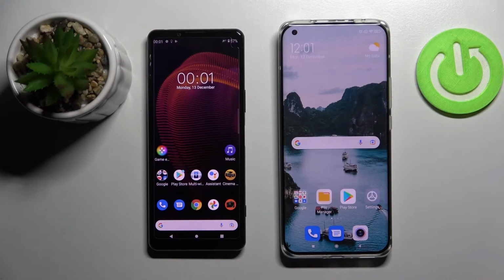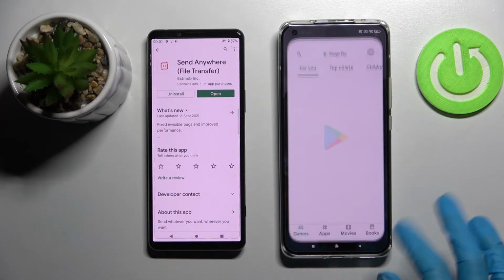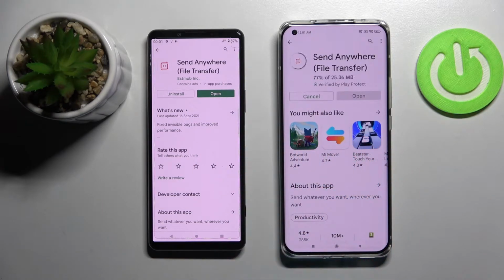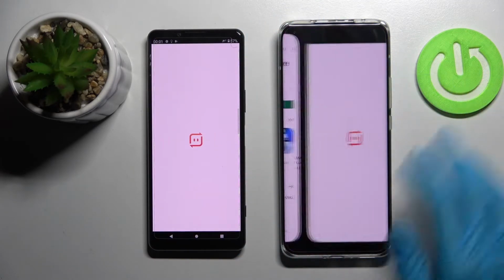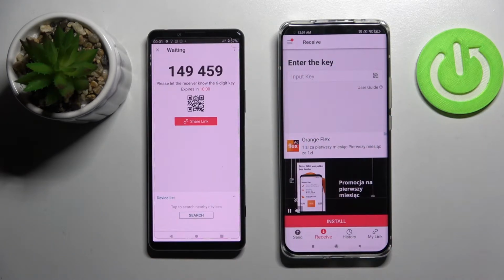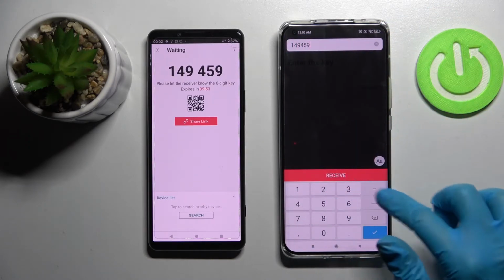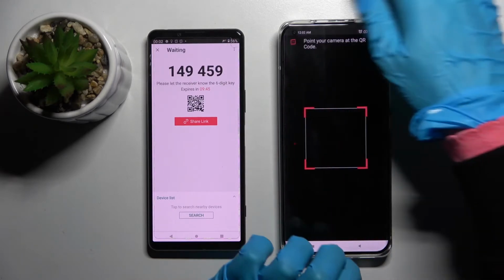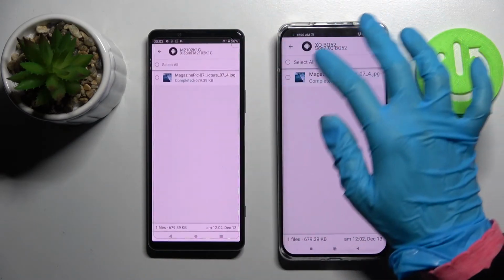How to Transfer Data from Sony Xperia 5 III to Android Phone – Use Send Anywhere App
Hi there! Have you ever been wondering how you can transfer data from your Sony Xperia 5 III to any other Android smartphone? In today's video we're going show you how you can transfer files from your Sony Xperia 5 III to any other Android device just in a couple of simple steps. You can easily send different kinds of files, media or data from your Sony Xperia 5 III to any other Android device just by installing one simple app. So if you wish to learn how you can transfer files from Sony Xperia 5 III, all you need to do is just watch this short video to the end, follow the instructions provided by our specialist and try to perform this operation yourself on your Sony Xperia 5 III.

How to use the send anywhere app on Sony Xperia 5 III? How to transfer files instant-on Sony Xperia 5 III? How to move Sony Xperia 5 III data to any Android? How to share data between Sony Xperia 5 III and Android phone? How to How to send data from Sony Xperia 5 III to Android phone? How to share Sony Xperia 5 III files to multi-people? How to transfer data to the Sony Xperia 5 III without network access? How to transfer data to a specific device?